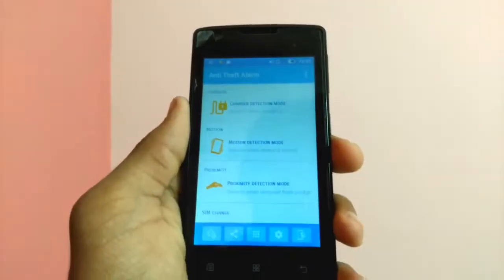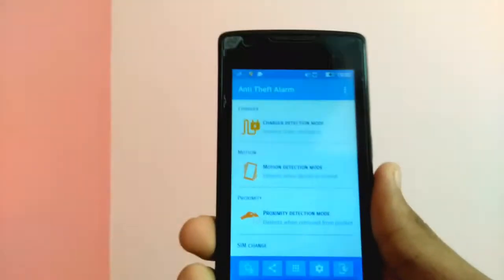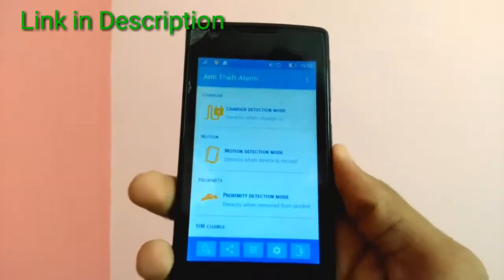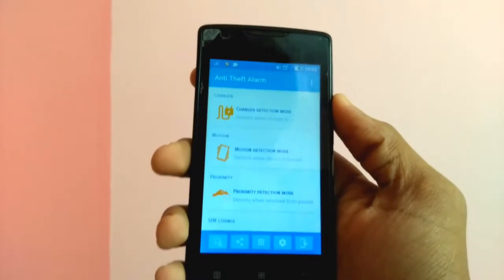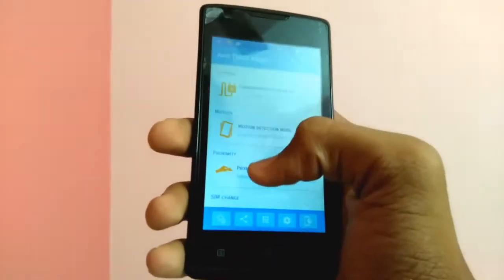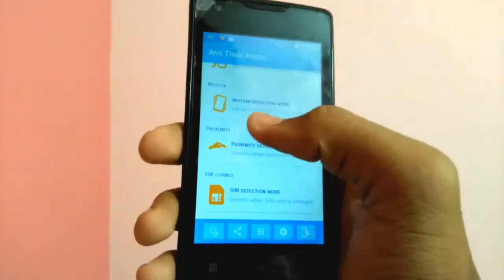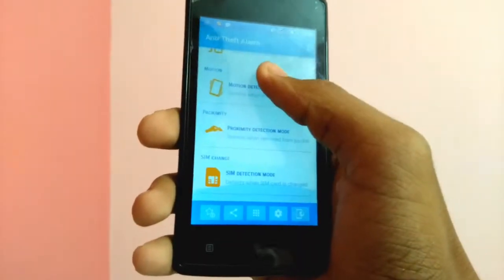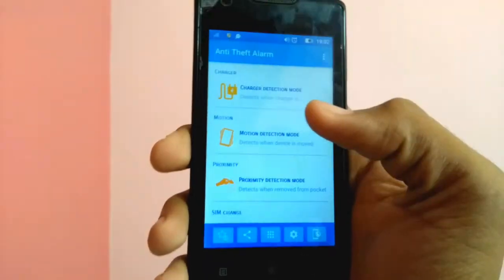An Anti theft Alarm Apk | ഇനി ആർക്കും നിങ്ങളുടെ ഫോൺ മോഷ്ഠിക്കാൻ കഴിയില്ല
Hello everybody,
ഇനി ആർക്കും നിങ്ങളുടെ ഫോൺ മോഷ്ഠിക്കാൻ കഴിയില്ല
ഈ ആപ്പുണ്ടെകിൽ

Share maximum

anti theft alarm apk
malayalam tech videos
mobile security
malayalam troll videos
malayalam comedy
uppum mulakum
tech with arif
malayalam troll videos 2018
# m4tech